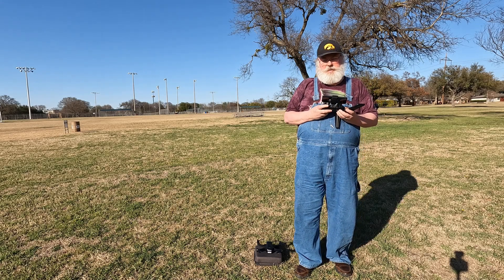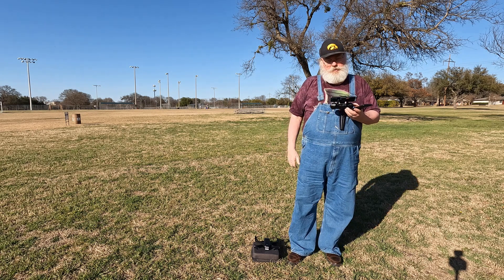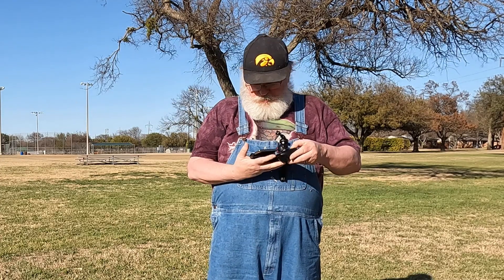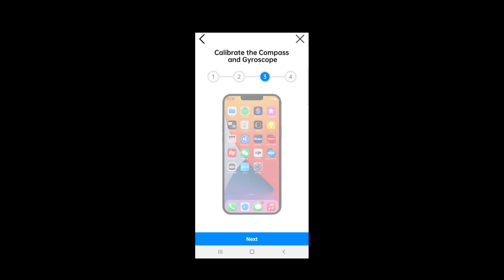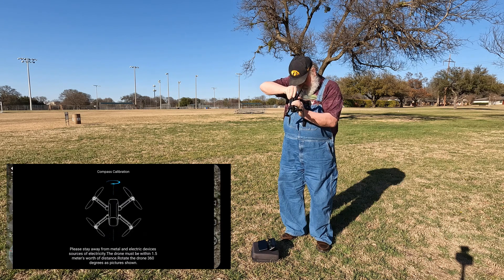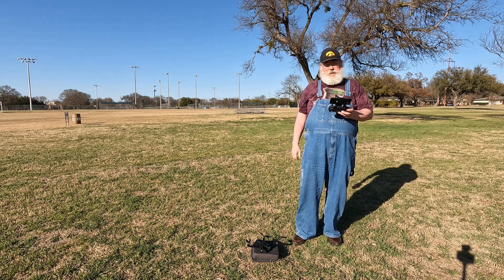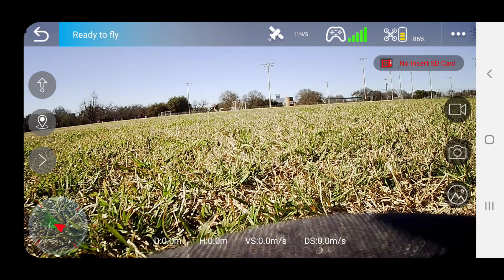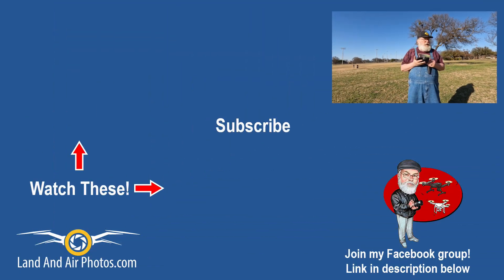How to Set Up the Ruko U11 Pro Starter Drone - Tutorial for Drone Beginners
In this video I demonstrate how to set up the Ruko U11 Pro for each flight. The Ruko U11 Pro is a starter drone that falls between the categories of toy and camera drones. The regular price of $330 makes this drone an inexpensive option, especially considering it comes with two batteries and a case. But is it the best starter drone in 2022? Watch the following video to find out.

Ruko U11 Pro: Is This the Best Starter Drone in 2022?